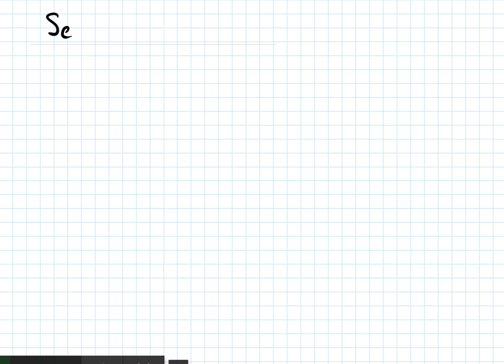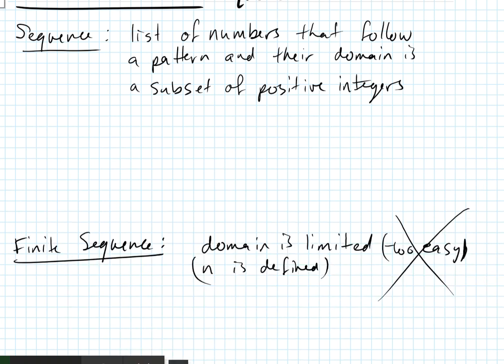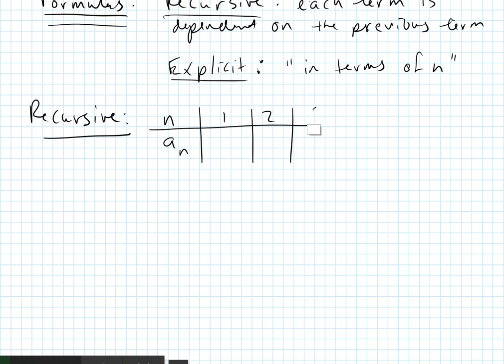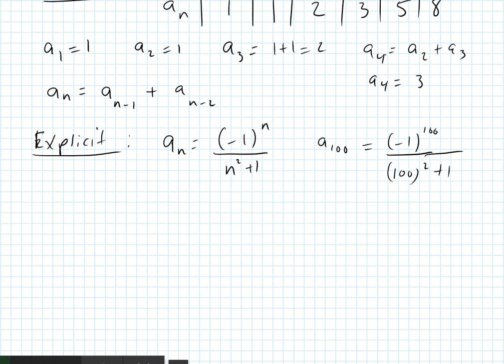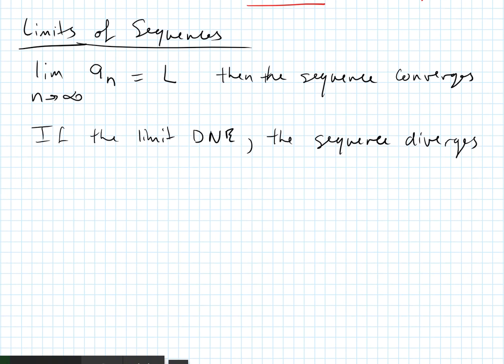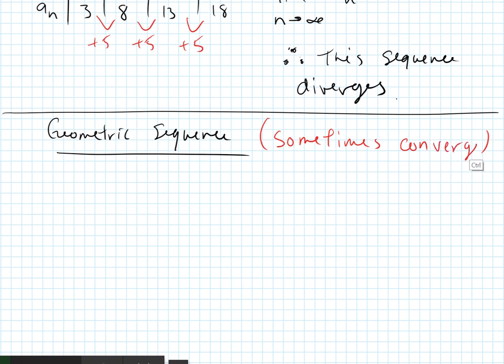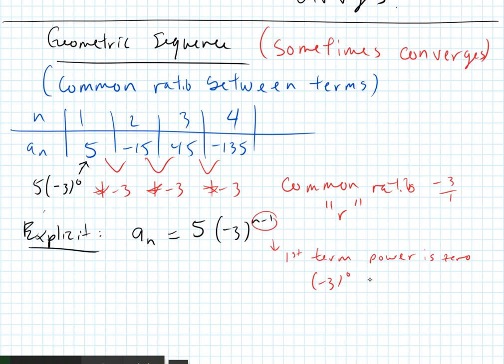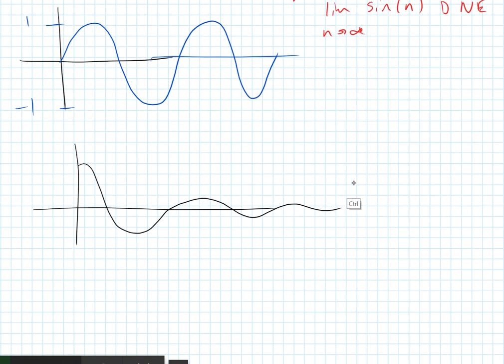Sequence and Series Introduction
Sec. 9-1 and 9-2 Notes Day 1